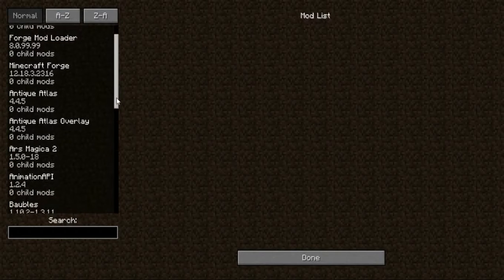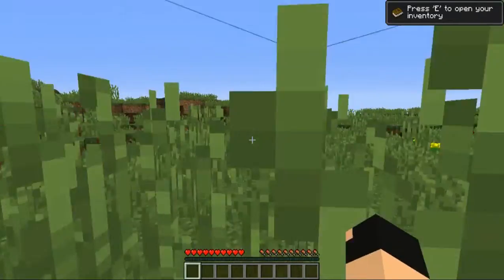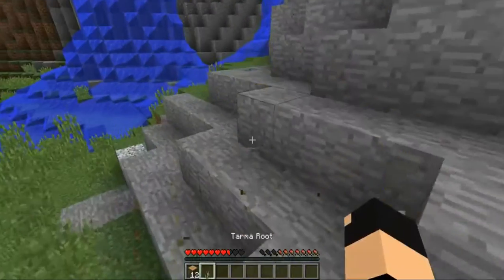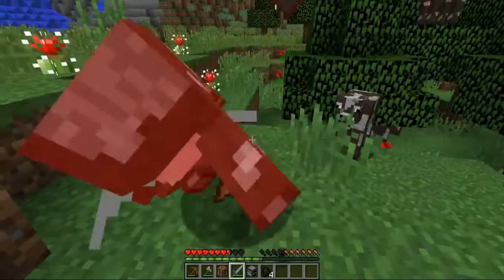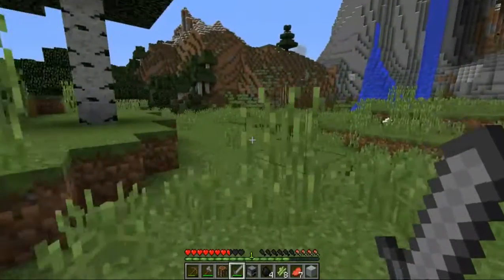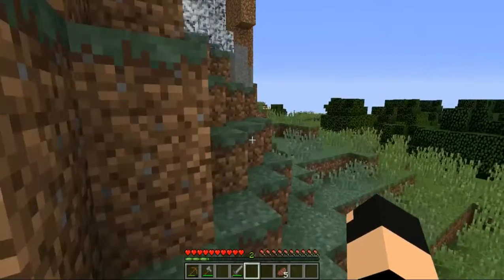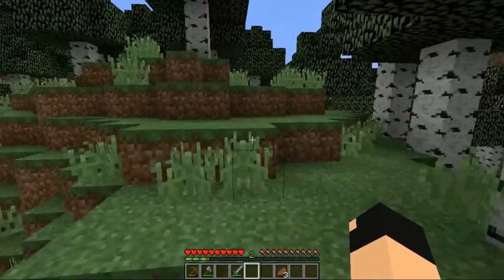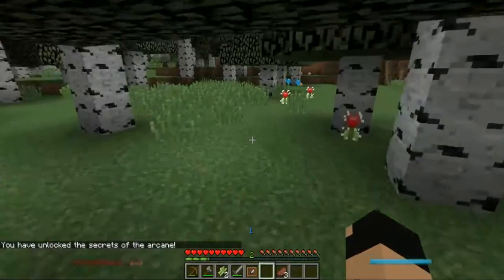Mstical Masochism 2 Episode 1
By request we restart Mystical Masochism. This time with more focus on the magic and less on the derping.

Mod's Contained in the pack:
Antique Atlas by Hunternif
Ars Magica 2 by Torarion
Baubles by azanor
Bibliocraft by JDSinclair
Blood Magic by WayofTime
Botania by Vazkil
Chameleon by Jaquardo
Totemic by Ijfa
Waystones by BlayTheNinth
Shout out to the developers!!! Thanks Y'all!!!